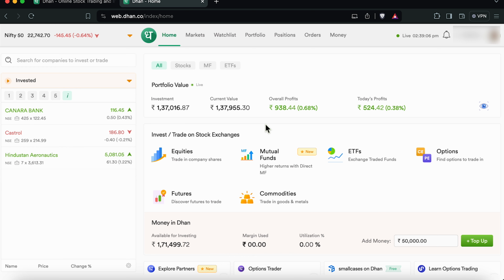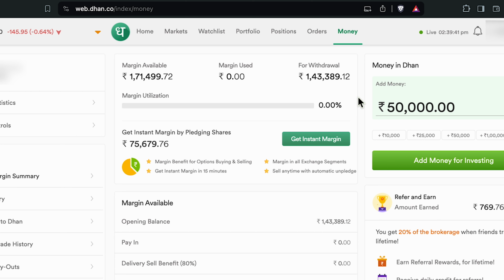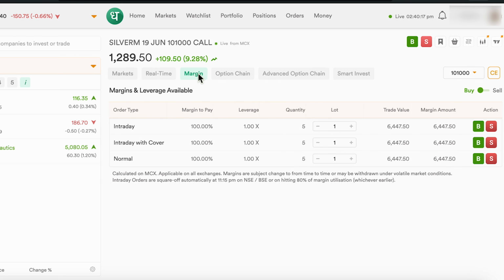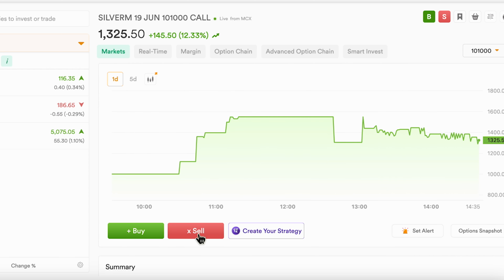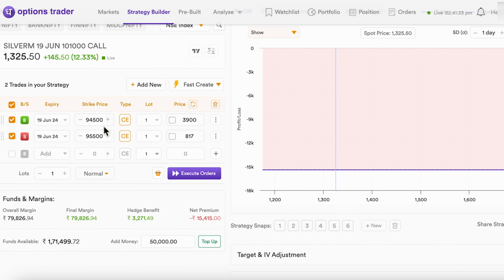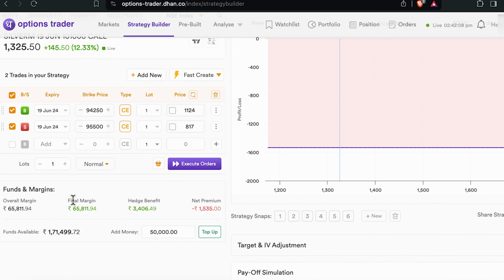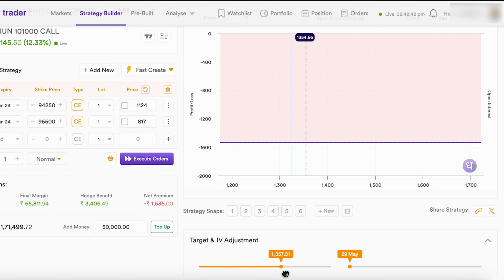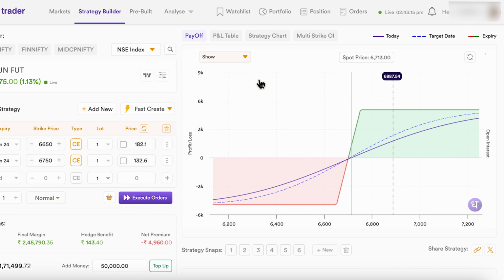Commodity Trading for Beginners - How to Trade Commodities in Dhan?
How to do commodity trading in India? If this is your question, the video you're watching is the right answer.

Let me show you how easy it is to trade futures and options of commodities like Gold, Silver, Crude Oil, and others. Find out what is commodity trading, the timing of commodity trading, and how to do it on the Dhan platform.